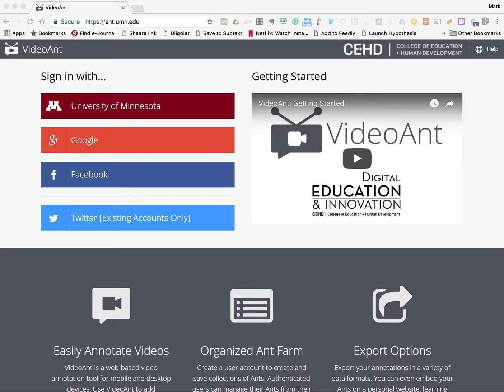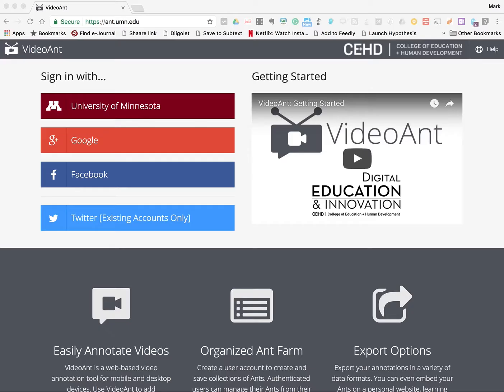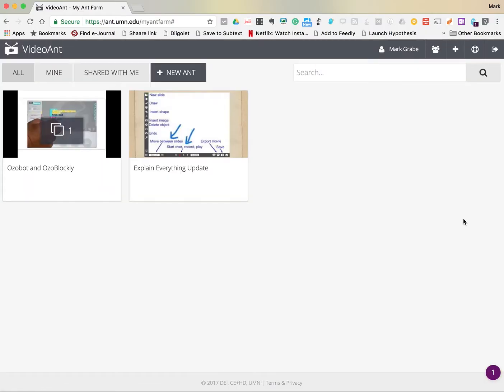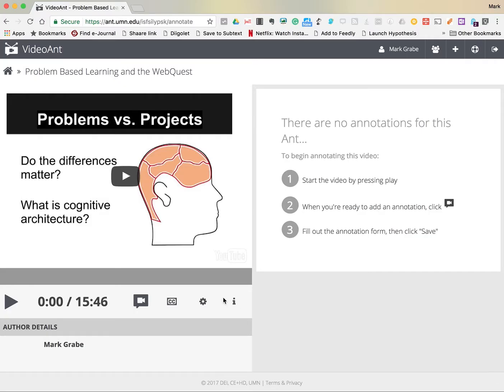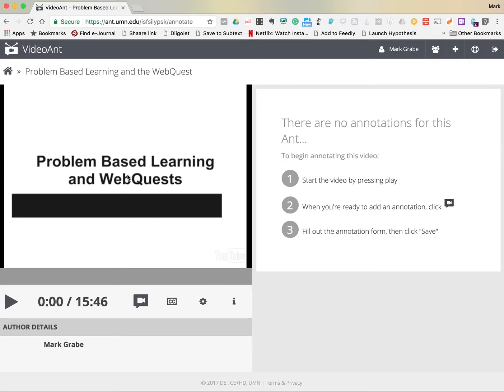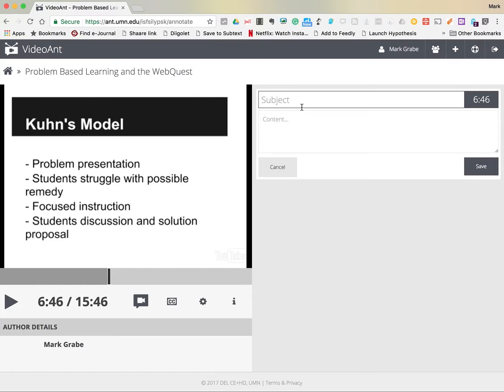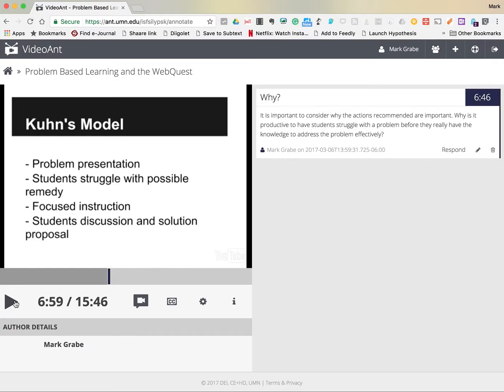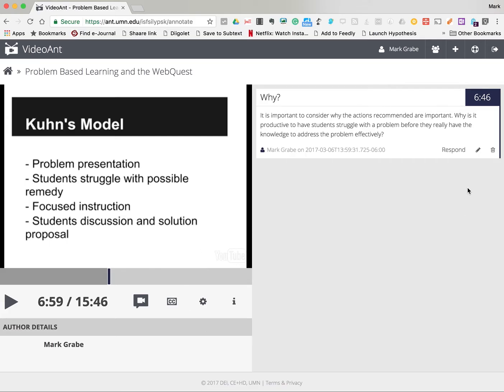VideoAnt1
Video Ant is a browser based, video annotation system developed at the University of Minnesota. This video describes how to use this service to add annotations to a YouTube video.